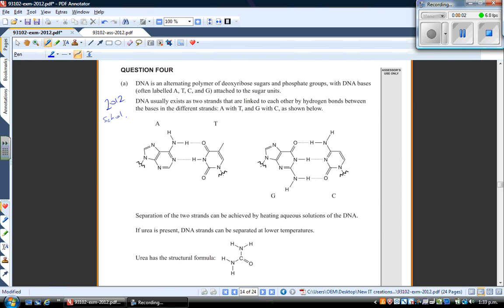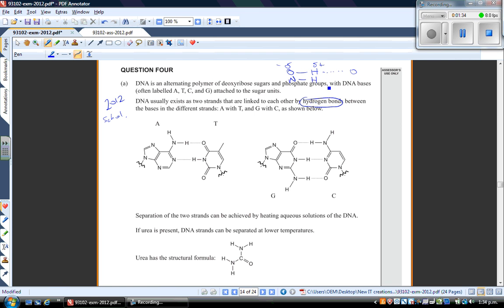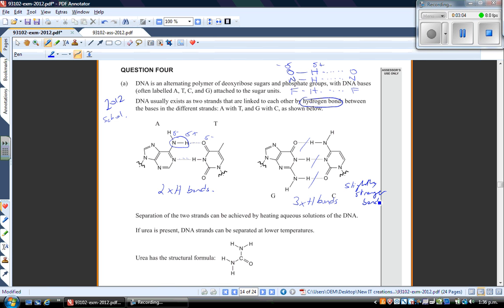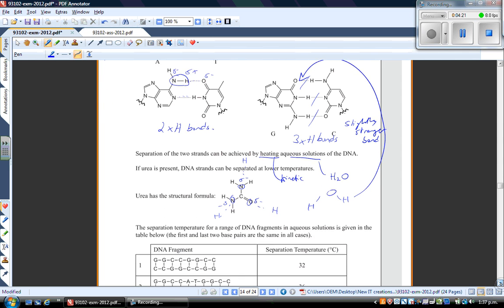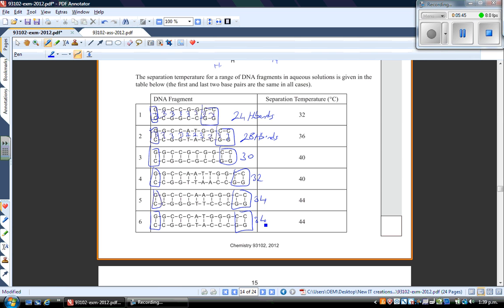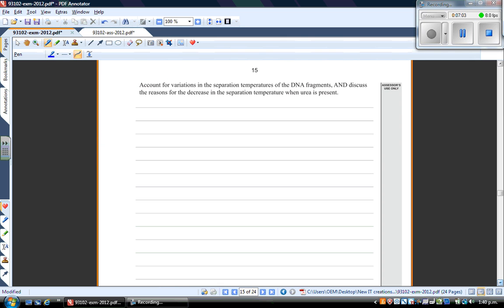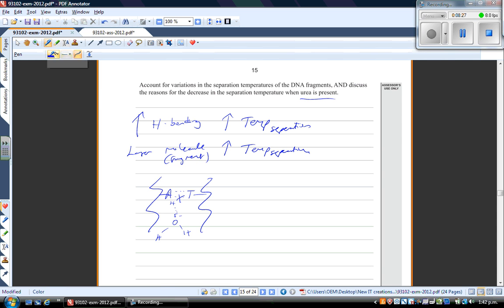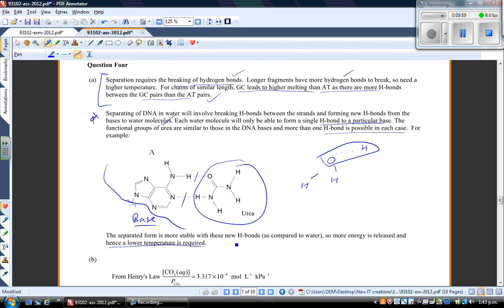schol chem 2012 q4a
This is the first part of question 4 from the 2012 NCEA scholarship chemistry paper. The second part is in a separate video.